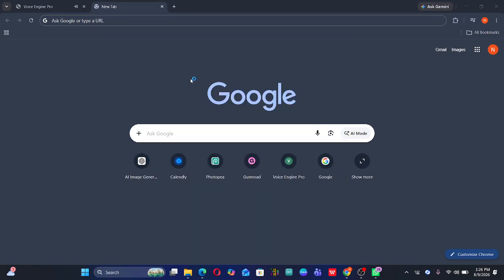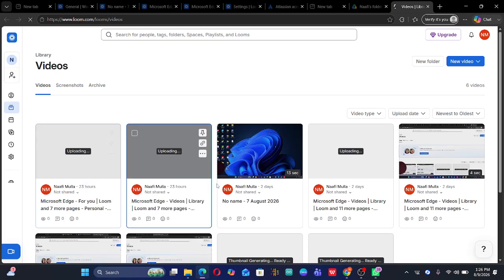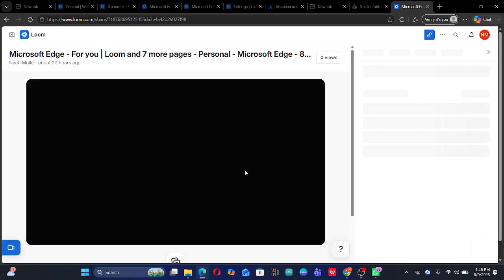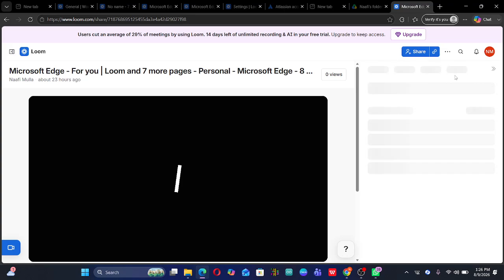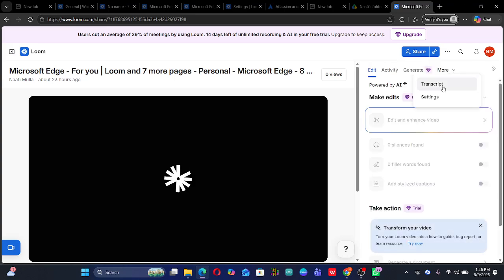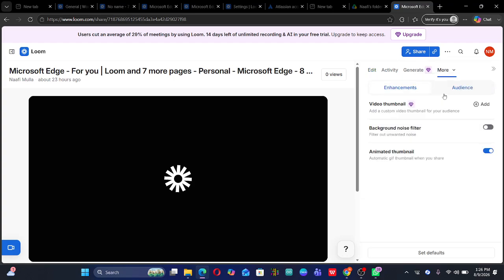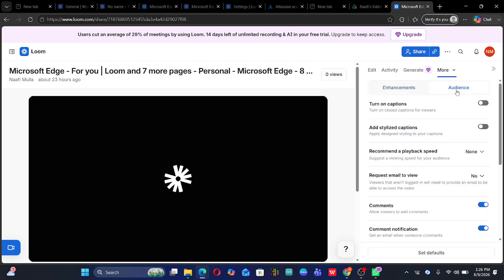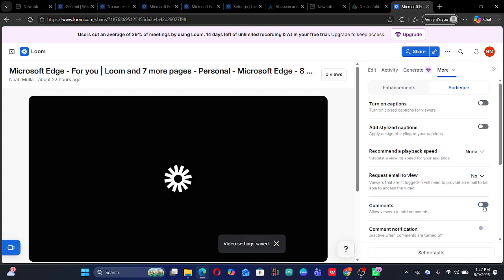How to Turn Off Loom Video Comments (Step By Step) (2026 Guide)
Finding yourself overwhelmed by comments on your Loom videos? First, you'll navigate to your Loom account settings. Then, you’ll locate the video settings for the specific video you want to adjust. After that, you'll toggle the comments option to off, ensuring your viewers can't leave feedback. Once you complete these steps, you can share your videos without the distraction of comments, allowing for a more focused viewing experience.